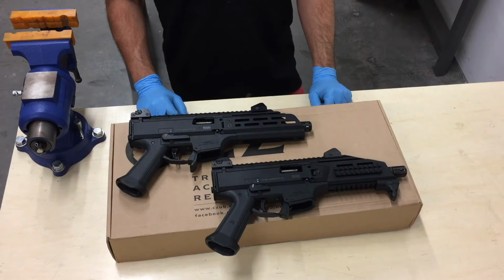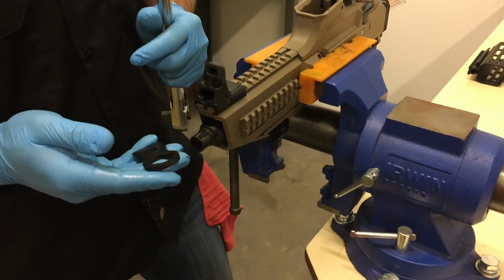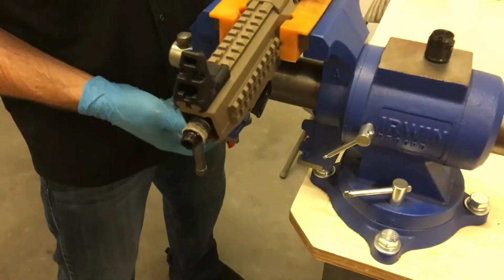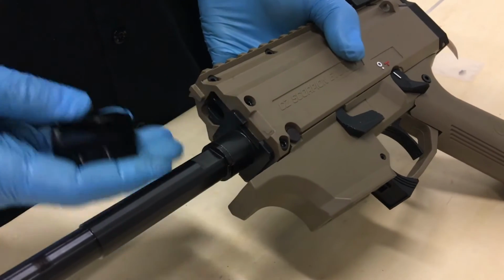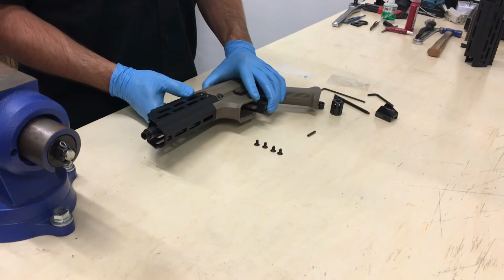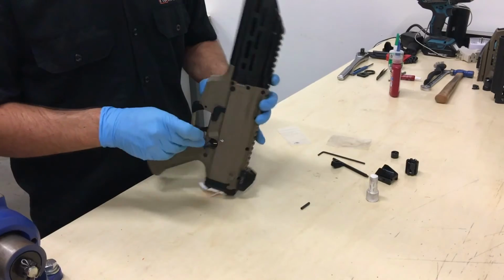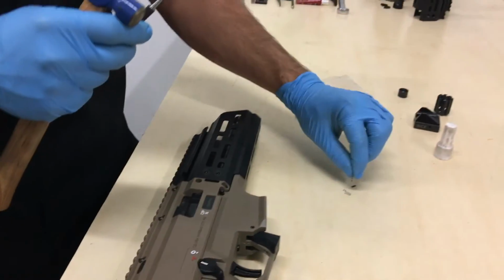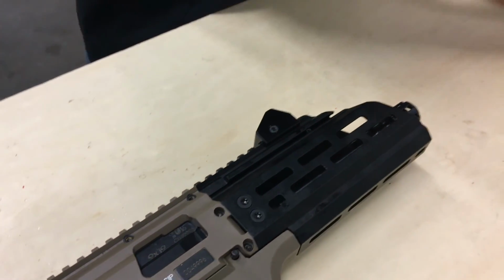CZ Scorpion Handguard Install by HBI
Supplementary video on how to install an HB Industries handguard on a CZ Scorpion. Please refer to the written instructions included with each handguard for complete details on parts, materials and torque specs.